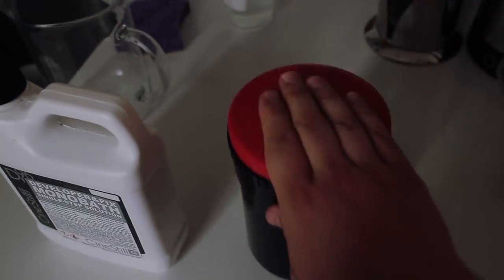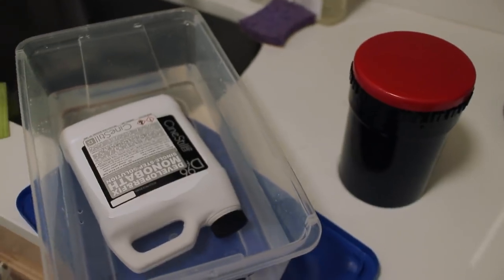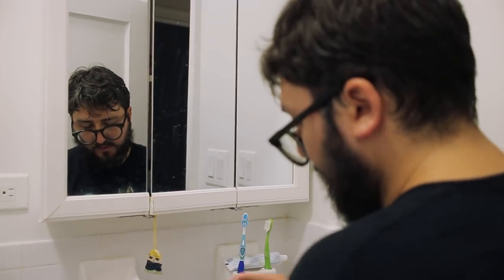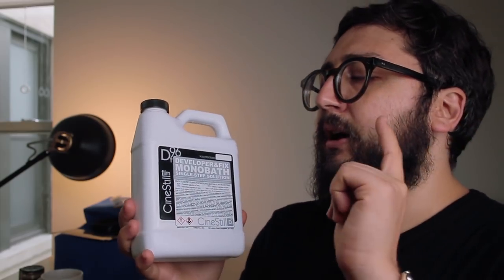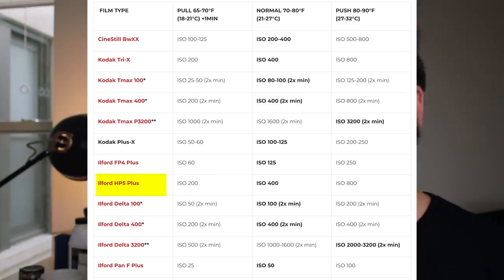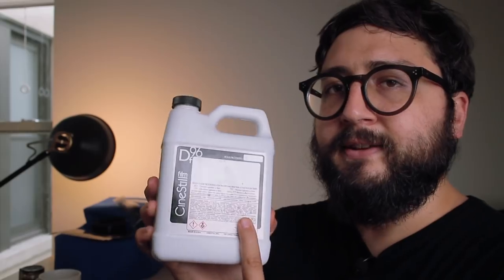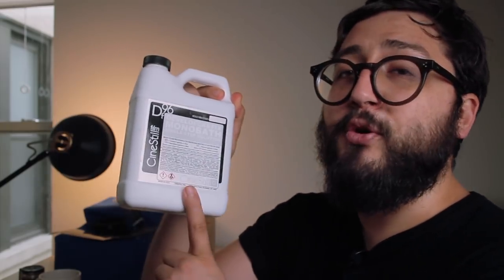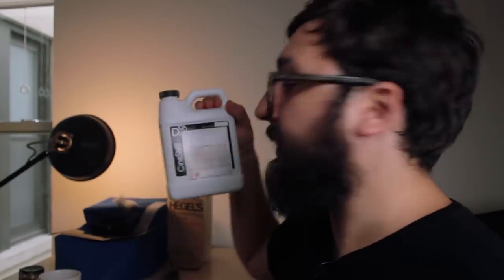CineStill df96: does it work?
AND NOW, SOME TECHNICAL DETAILS:
This video was recorded with a Yi Action Camera and a Canon EOS M.